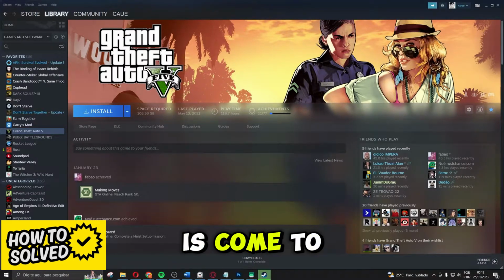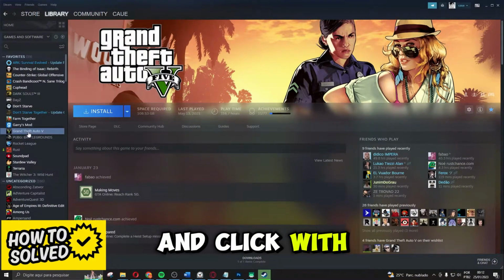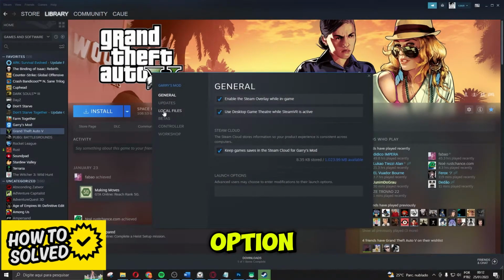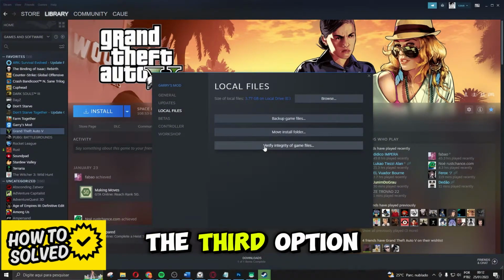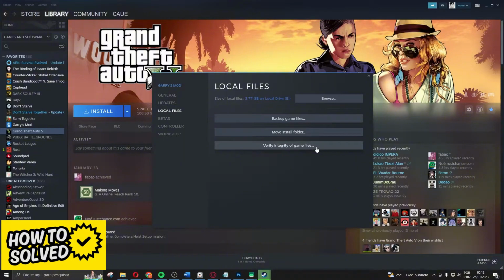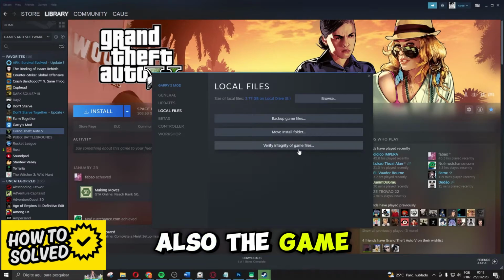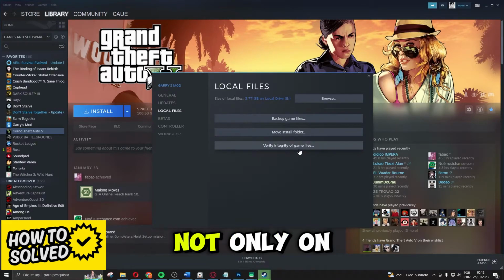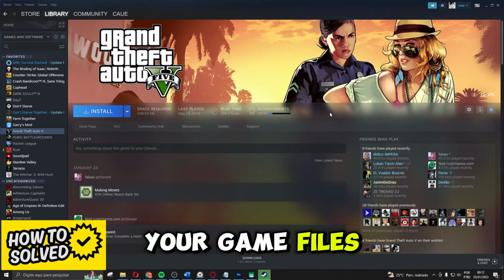How To Verify My Game Files on FiveM [Easy Guide]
In this video I will show you How To Verify My Game Files on FiveM [Easy Guide]